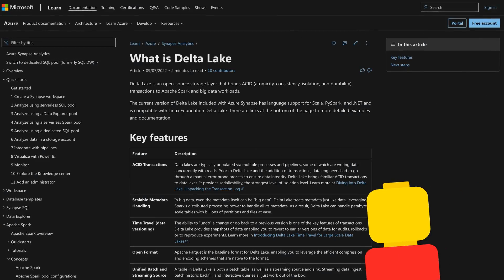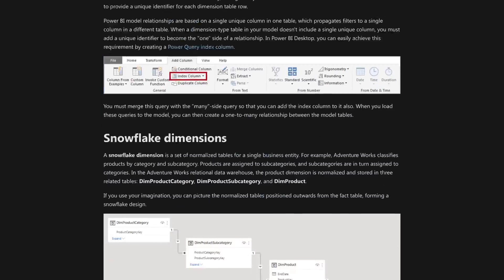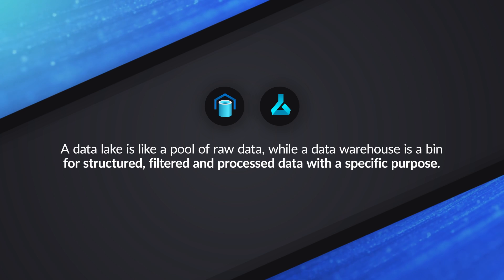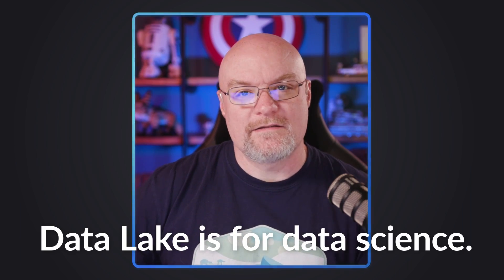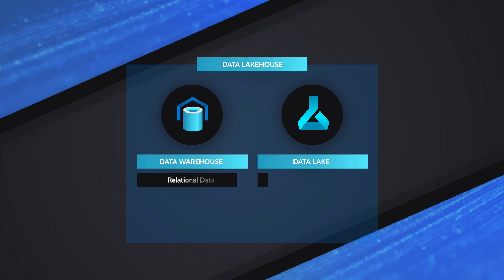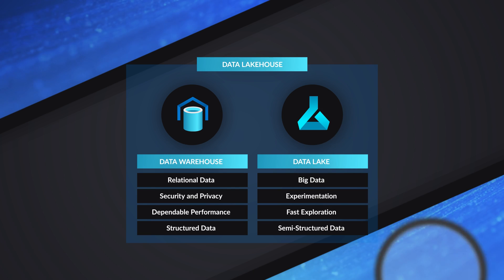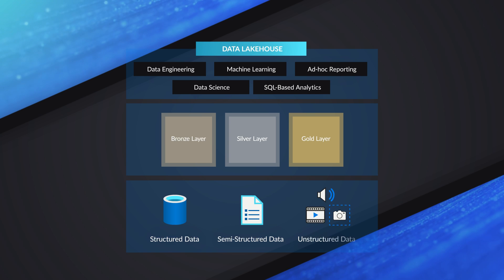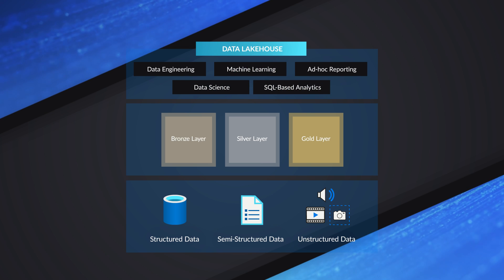Explaining what a Lakehouse is!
You've probably heard the term lakehouse with various services like Azure Synapse Analytics. But what actually is a lakehouse? And why is it different from a data warehouse?